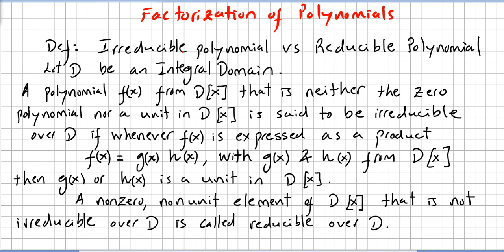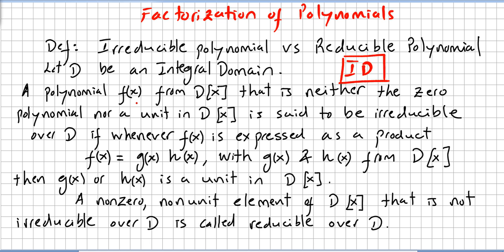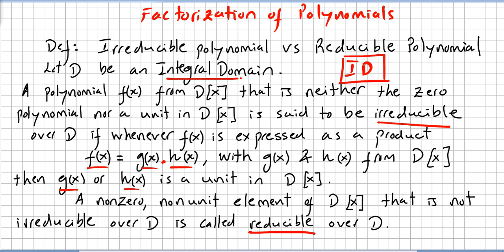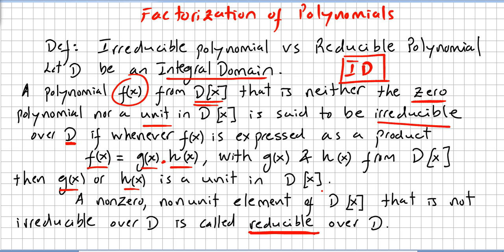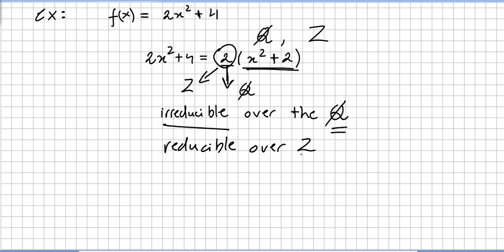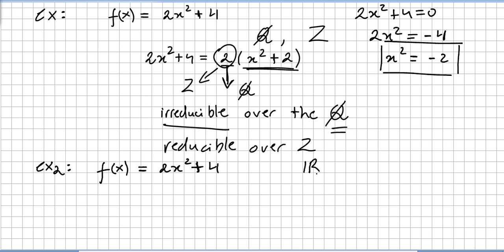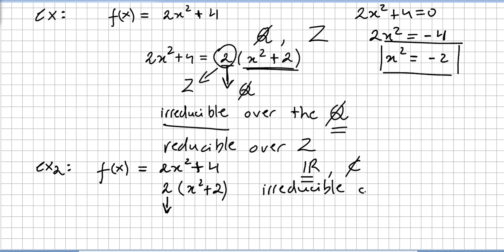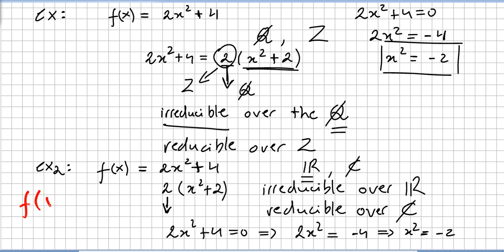Group Theory 74, Factorization over Integral Domains